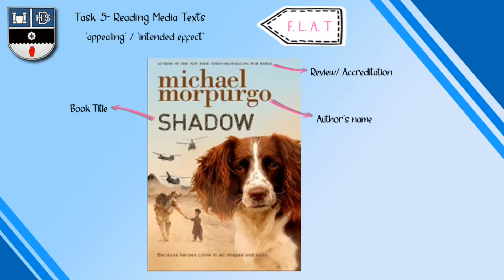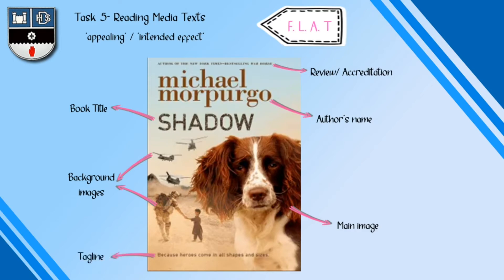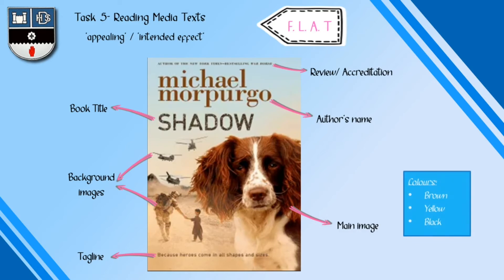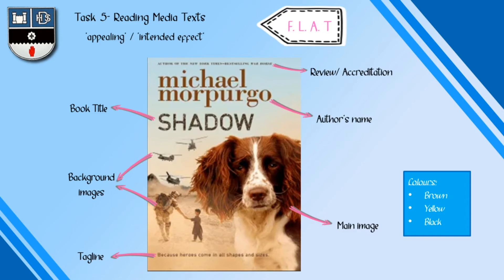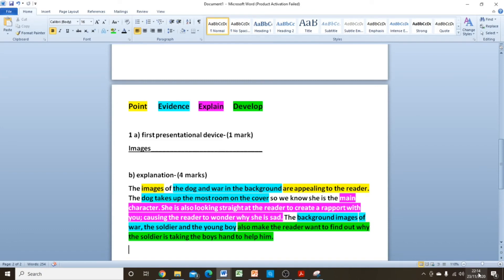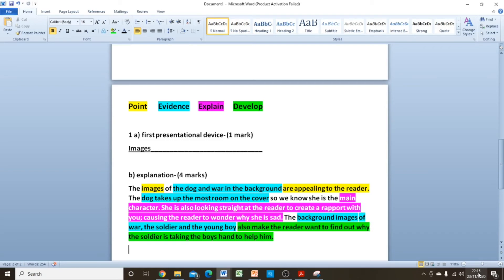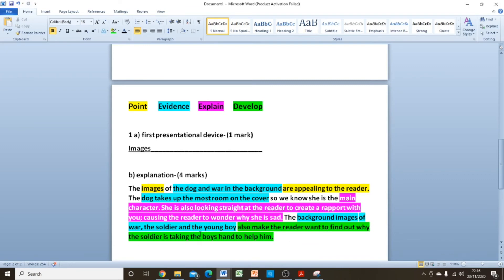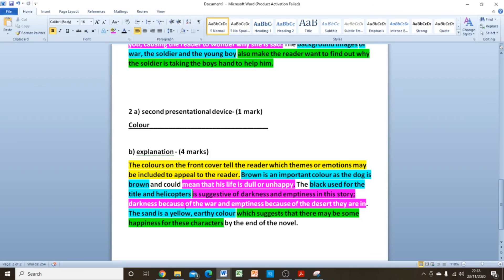Unit 1 : Task 5 - Past Paper Example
Miss McCurry takes us through an example of reading a media text for Task 5